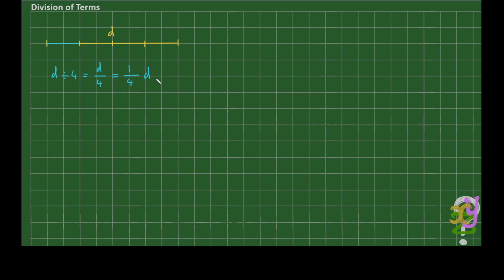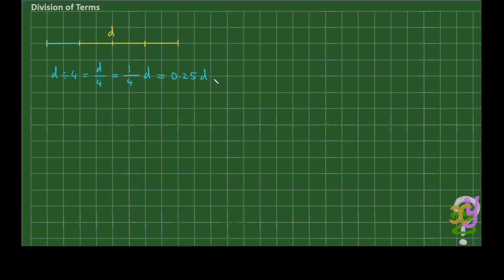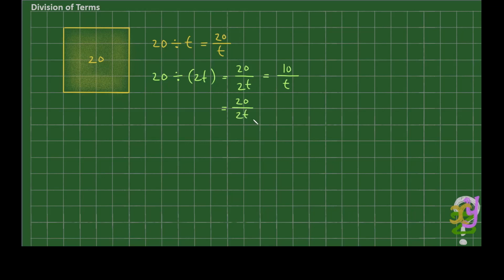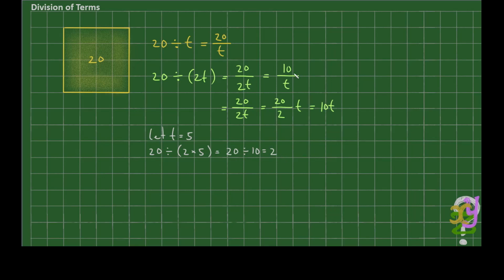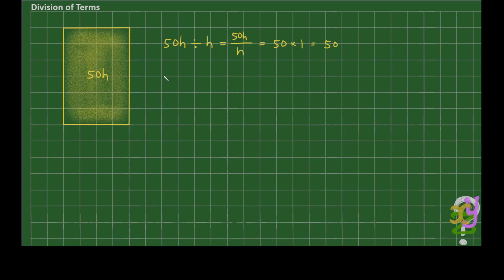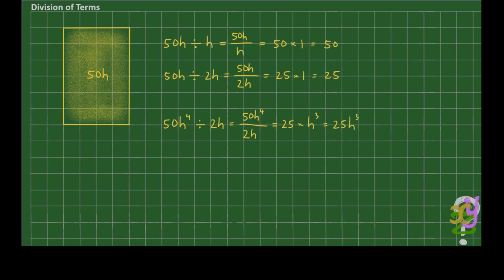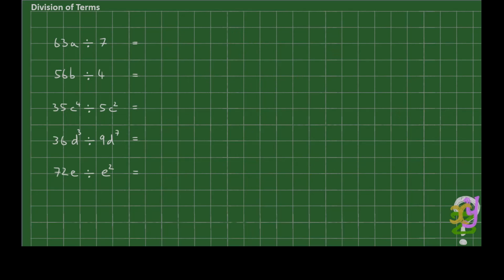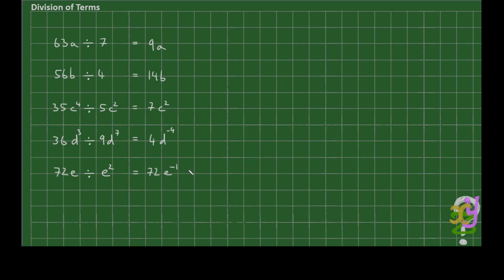07 Division of Terms